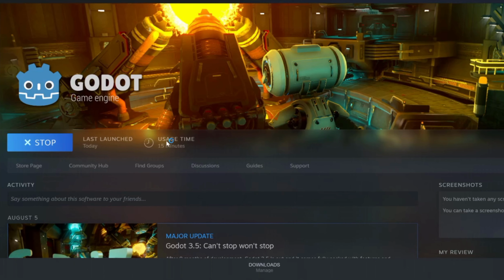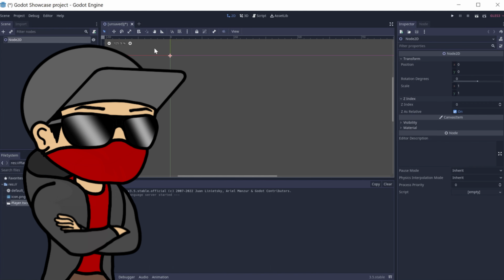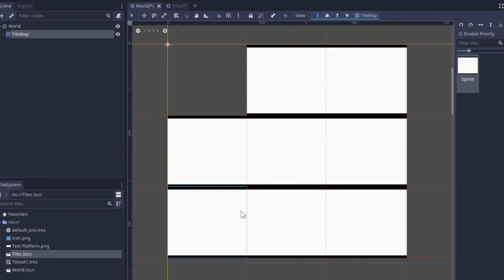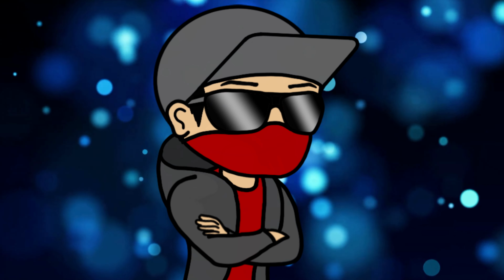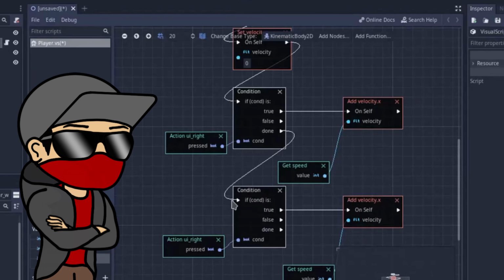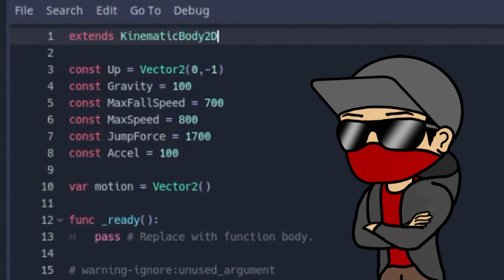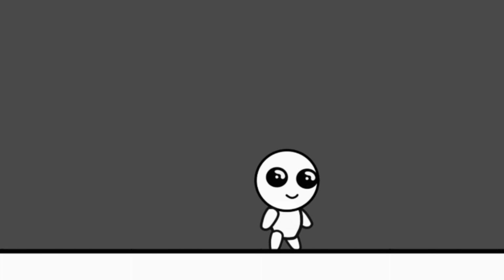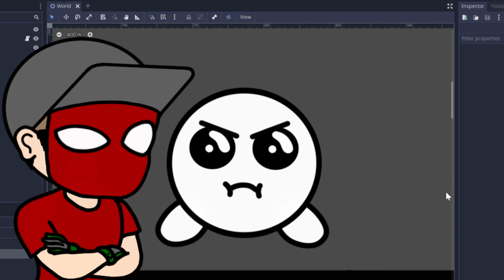My Friend Bullied Me Into Using Godot...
So my friend "politely" encouraged me to try Godot

Some Clips Used In This Video:
The Shining [1980]